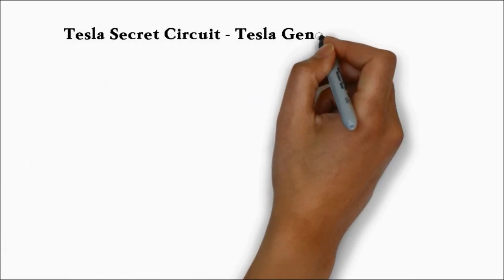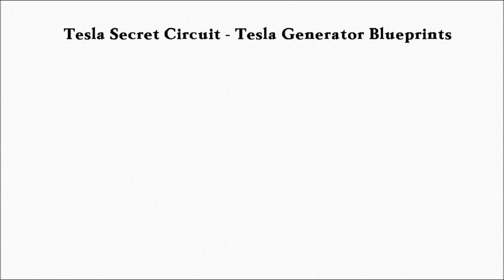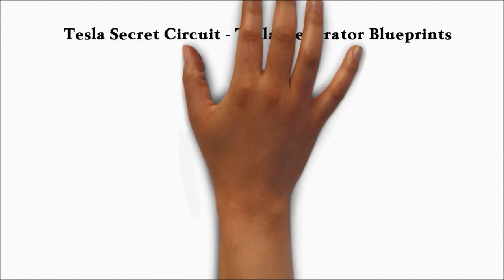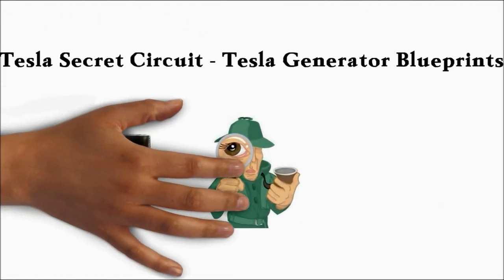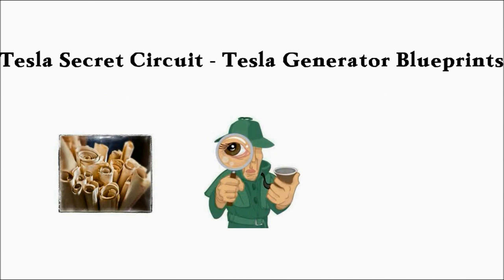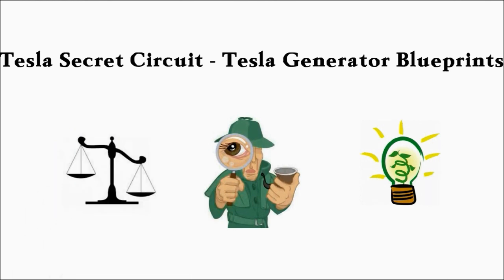Tesla Secret Circuit - Tesla Generator Blueprints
When it comes to finding the right Tesla generator blueprints for a working aerial system
that would produce a fair  amount of free electricity opinions can vary in terms of which
of those plans are actually worth their weight in gold and which are hardly worth the paper they're written on.

The popular conception is usually that because radiant energy receivers such as the one designed by Tesla are able to receive small  level  radio  waves, that is the only source of energy that the device can get in contact with. The truth is far from that however as there are many other much more powerful sources of radiant energy that can be used to power a Tesla generator.

Are Working Tesla Generator Blueprints Difficult to Find?